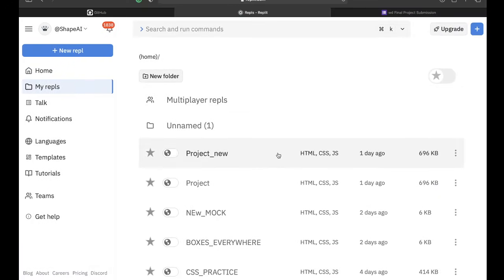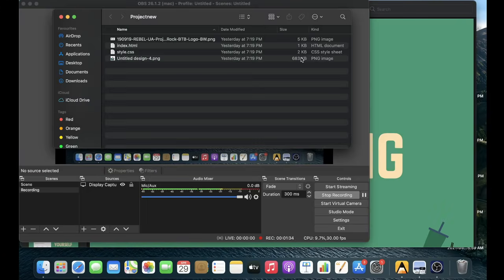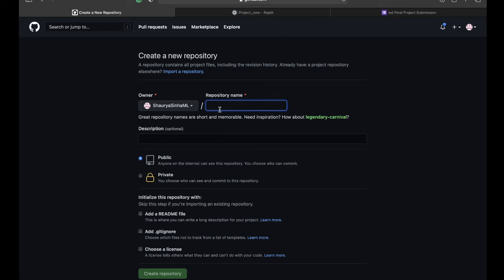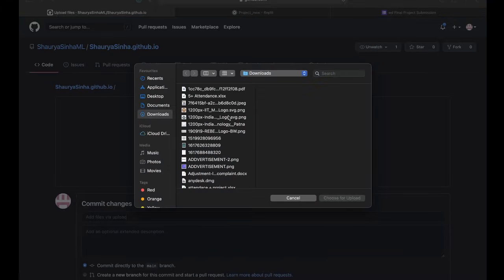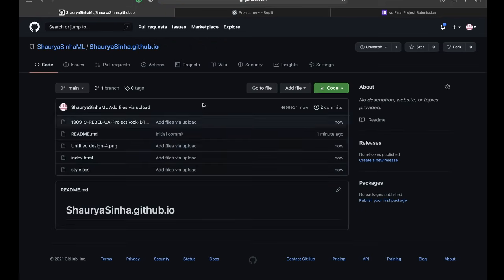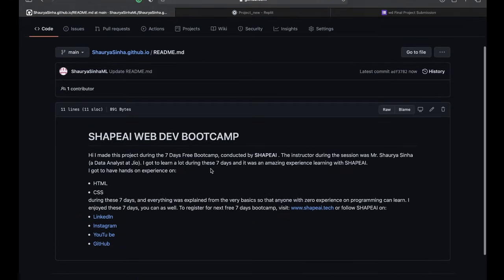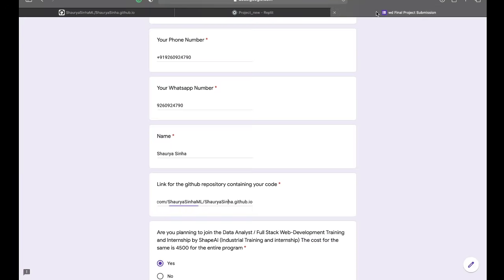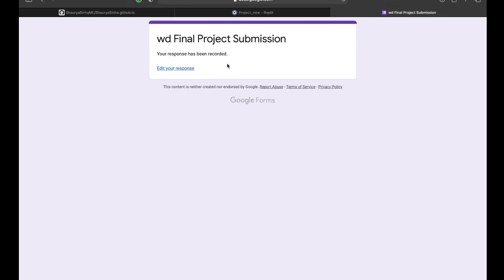WeB Dev Bootcamp Complete Process Project Submission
Check out your Training and Internship Program at our website ShapeAI.tech